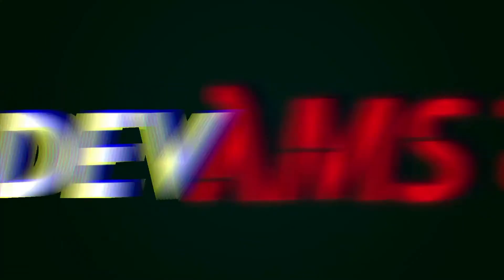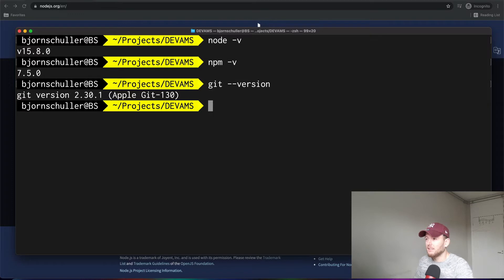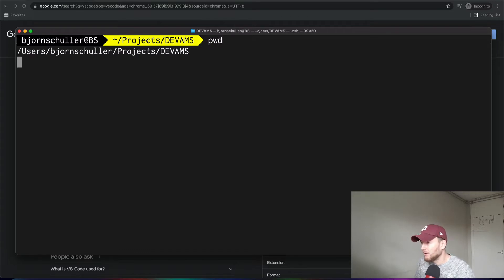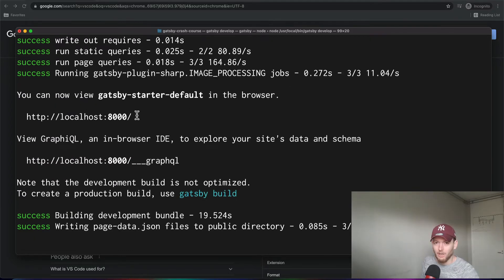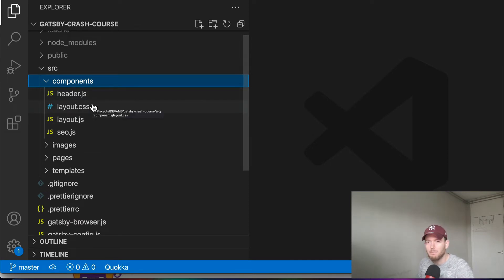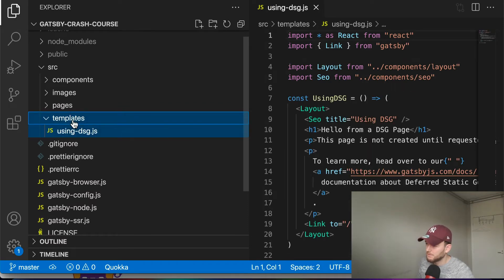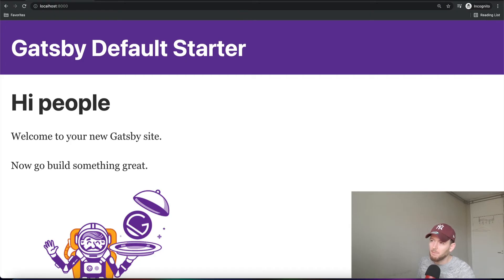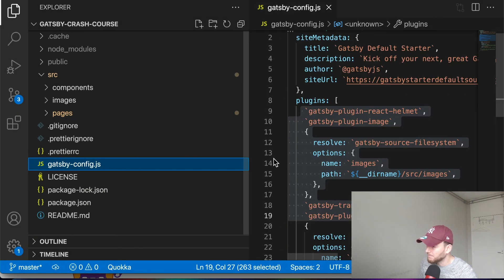Setup Gatsby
Gatsby JS. Gatsby Setup. This video shows how to setup a Gatsby Project.
Crash Course GatsbyJS.